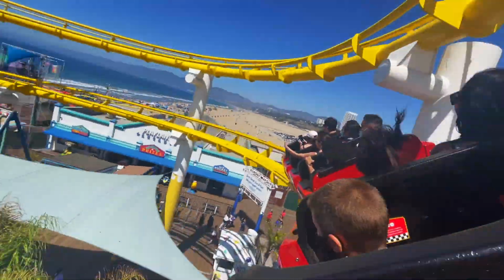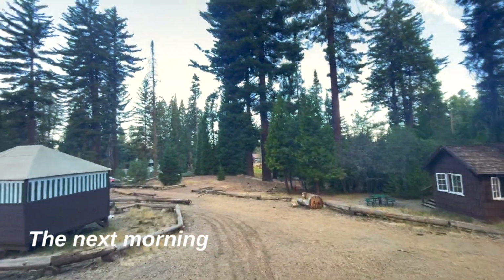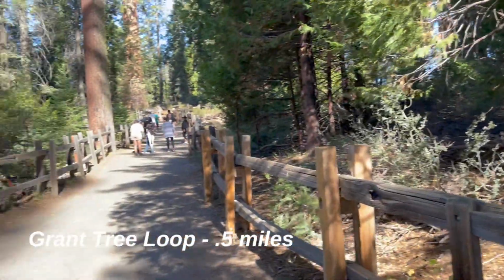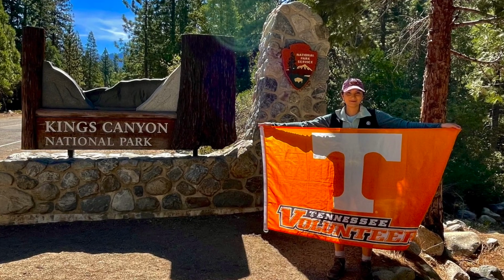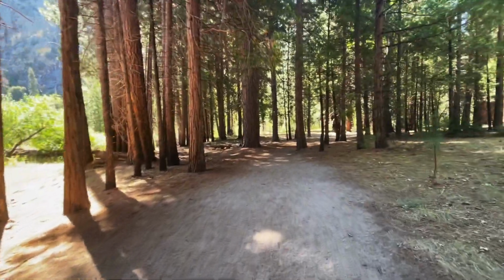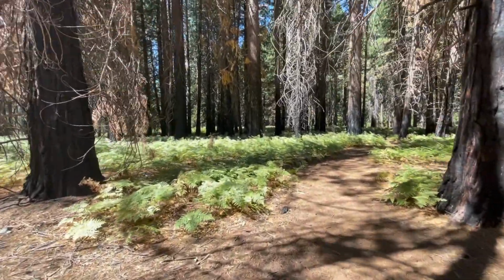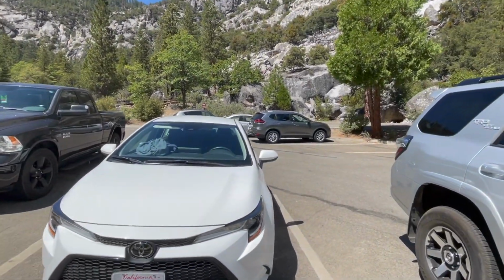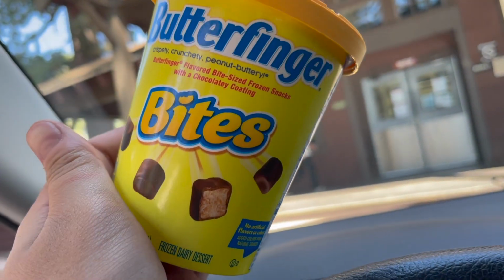KINGS CANYON NATIONAL PARK in ONE DAY | Grant Grove, Zumwalt Meadow | USA road trip & travel vlog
Here is everything we did while spending a day in Kings Canyon National Park!

Check out the previous video to see what we did in Sequoia National Park the day before

After spending a full day in Sequoia National Park the day before, we are stayed the night in a tent cabin in Grant Grove in Kings Canyon. Highly recommend. We made some Teriyaki rice and lasagna for dinner over the jet boil.

The next morning we used the showers by the cabins (which you can only use if you are staying in the cabins). And then we checked out at the John Muir Lodge.

We then did  a quick drive over to Grant Grove village, where there is a visitor center, a gift shop, a restaurant, and a market. Everything was closed as we were getting an early start to our day, but we will stop by here on our way out later today.

We were spending some time in the Grant Grove area for a bit as we go to check out the second largest tree in the world, General Grant. Check out my Sequoia National Park video to see the number one largest tree in the world, General Sherman. The Grant Tree Trail is only a half mile loop with some spectacular trees along the way. I think my favorite part of this trail was actually this fallen tree that you could walk in. After wel head back to the car, we will begin our journey into the depths of Kings Canyon.

The drive into the actual canyon part of this park was about 30-40 miles, and it probably took us a little over an hour to get to the bottom. This windy road that takes you down to the canyon floor is called the Kings Canyon Scenic Byway. I highly recommend stopping at some of the pullouts on this road to take in the views. Also to take a break from the white knuckle drive.

 The entrance sign is down at the bottom of the canyon even though we technically started our morning in this park.

We checked out the Cedar Grove market; this is in the same building as the Cedar Grove Lodge. We didn’t find souvenirs that we wanted,  but there were quite a bit of food options considering how isolated we were from the rest of society.

Next we head down the road to do a little hike, called Roaring River Falls. It is actually barely a hike, as this out-and-back walk is only about 3 tenths of a mile round trip.

About 4 minutes down the road from Roaring River Falls is the Zumwalt Meadow Trail. This 1.5 mile trail is supposed to be a loop, but it has technically been temporarily labeled as an “Out and back” trail because some of the boardwalk areas are broken near the end of the loop. However, when we went in September 2021, we completed the loop even though the boardwalk was broken, and it saved us from having to trek all the way back the way we came, saving us about 30-40 minutes.

Now we will head back out of the canyon and begin the next leg of our trip towards Yosemite National Park

But first, lunch. We will stop again at the Grant Grove village and make some sandwiches, as well as get a few snacks from the market.

0:00 Introduction
0:15 Grant Grove Cabins at John Muir Lodge
1:46 The next morning
3:58 Kings Canyon Scenic Byway
5:11 Cedar Grove Lodge & Market
5:57 Zumwalt Meadow Trail - 1.5 mile loop
10:12 Grant Grove Village